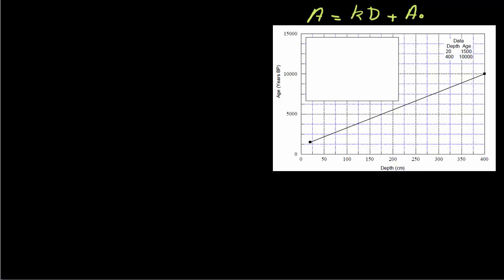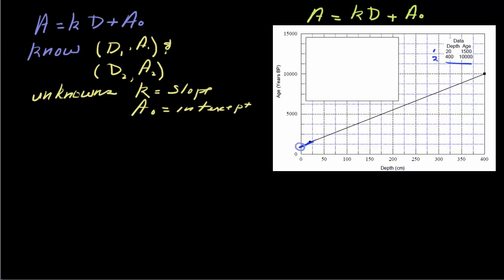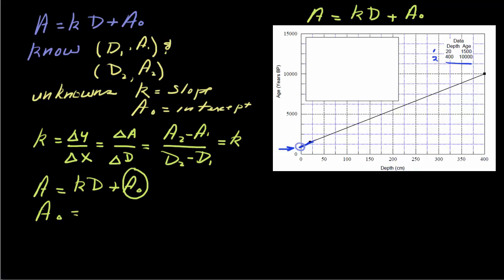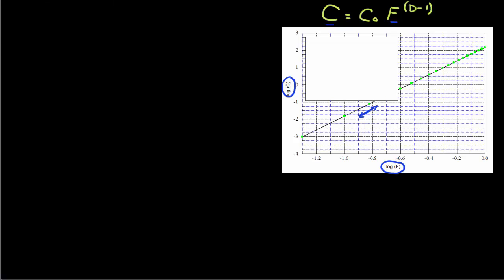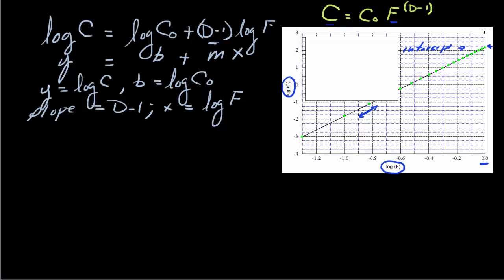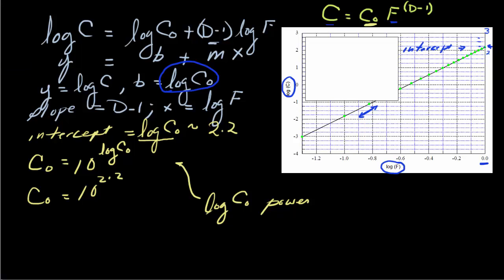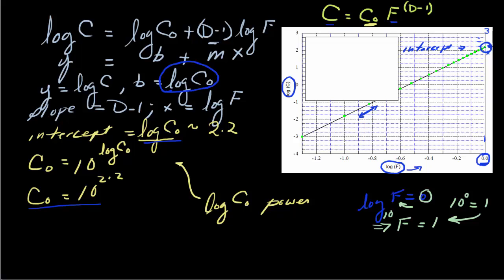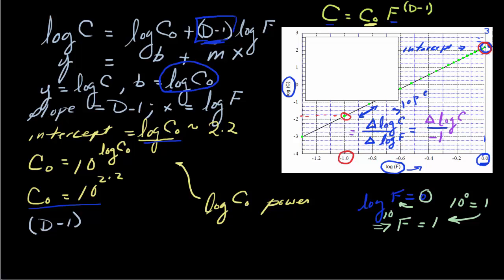more practice with Intercepts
Determine the intercept (age of sediments at depth 0) from data provided on a function plot and determine the initial element concentration using graphical analysis and log relationships.